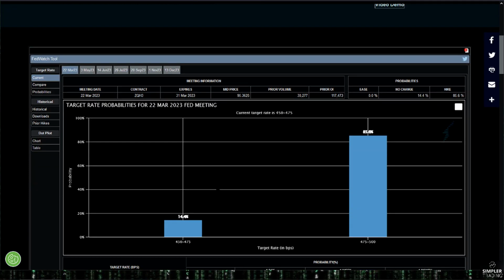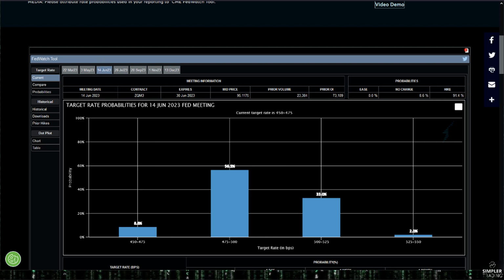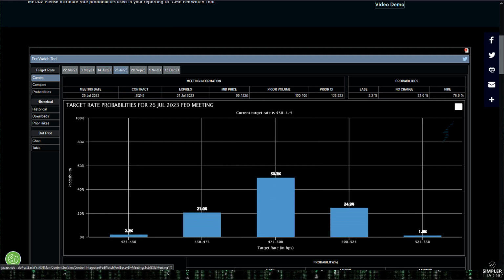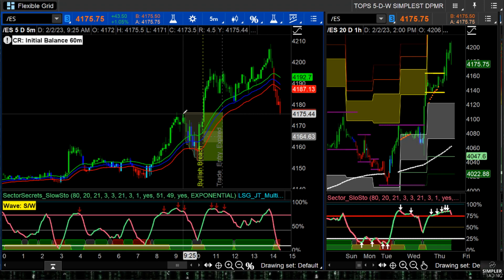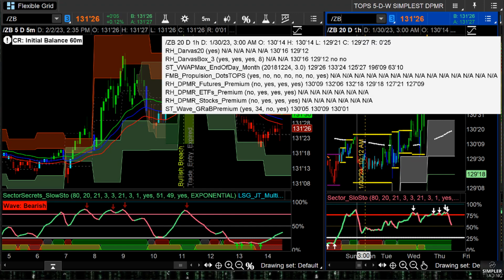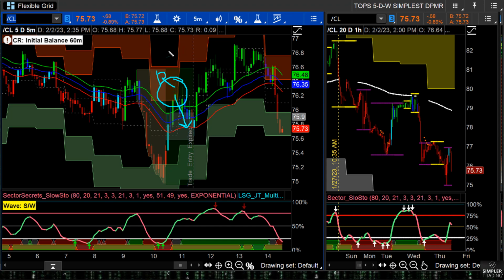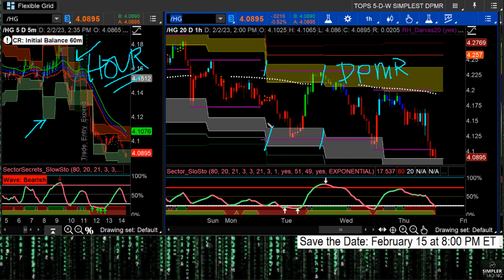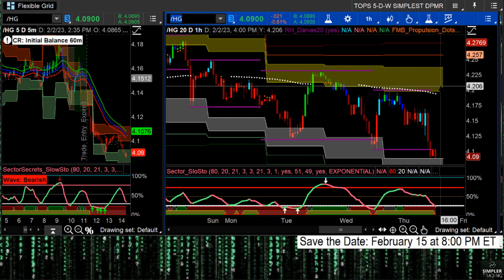Futures Trading: Five For Five | Simpler Trading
In this update, I will dive into the setups post-FOMC and how the indices, bonds, and euro are viewing Powell's comments.